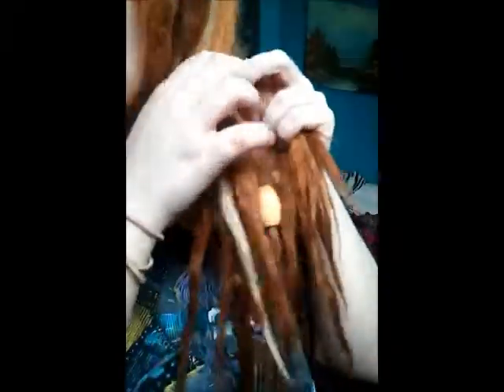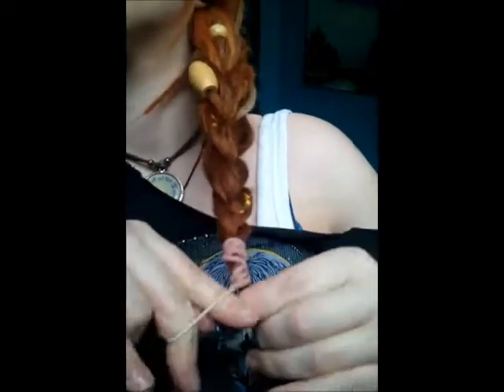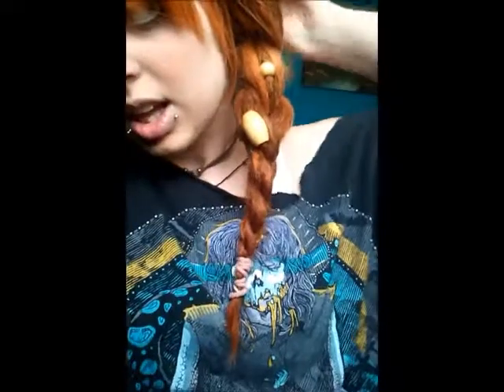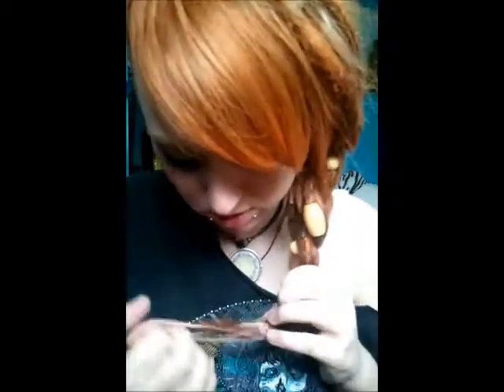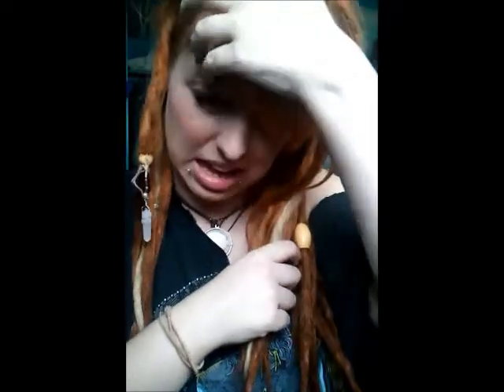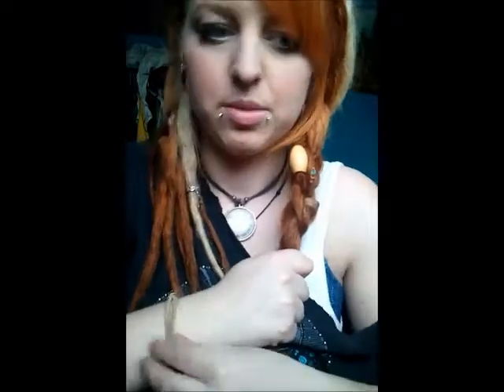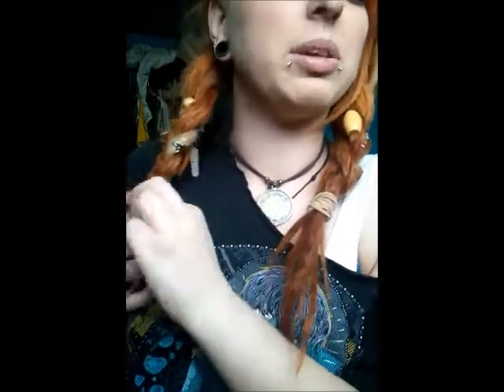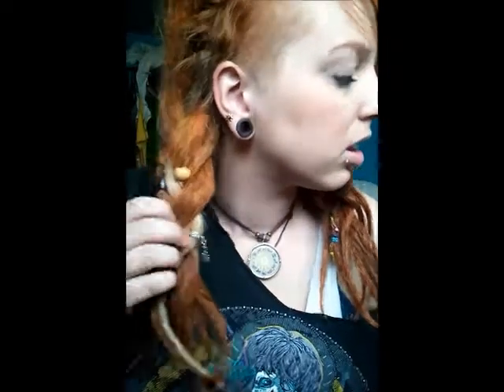Dreadie Hair Styles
The ways I style my babies. (: